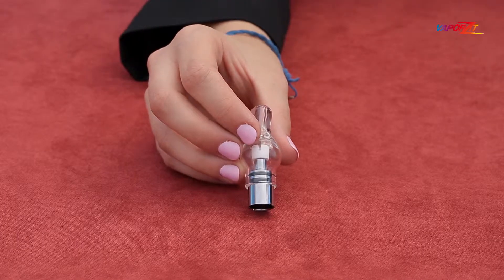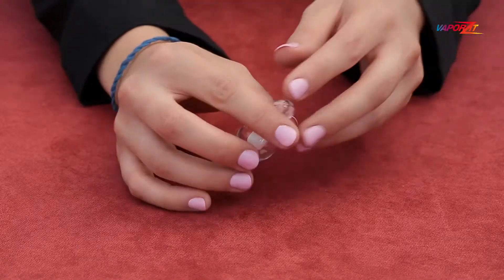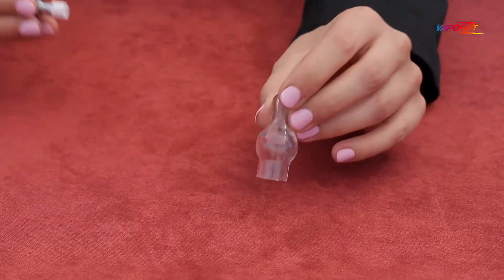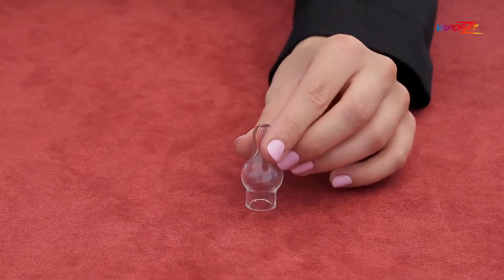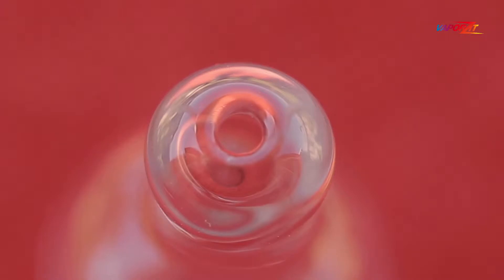HD Viodeo Glass Bulb Attachment for Herbal Vapes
Explanatory Video of Globe Atomizer Vaporizer, package content, features, various components and its Visual Appearance!